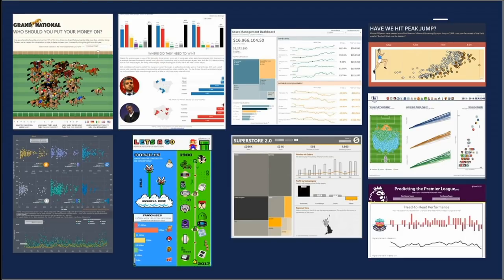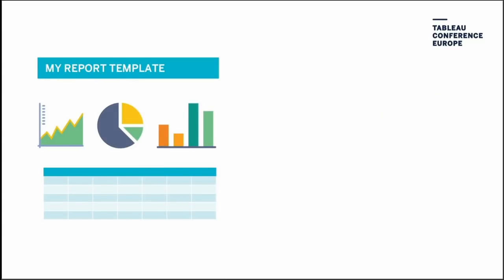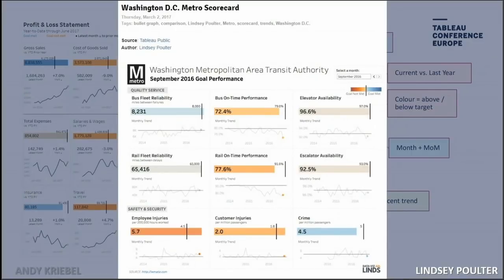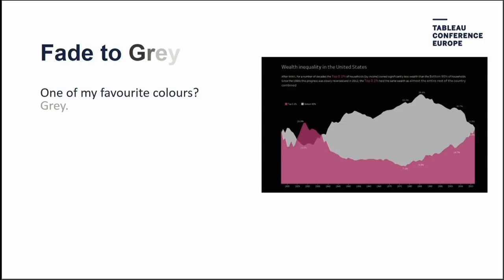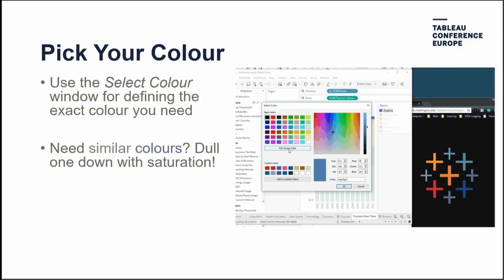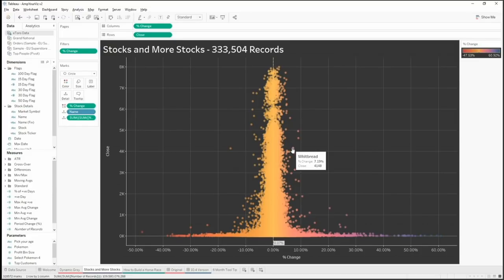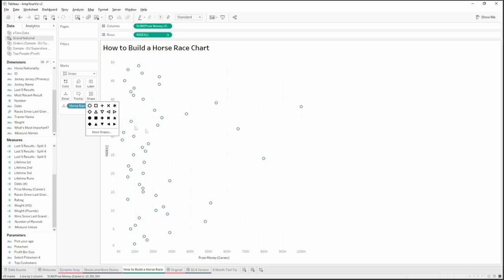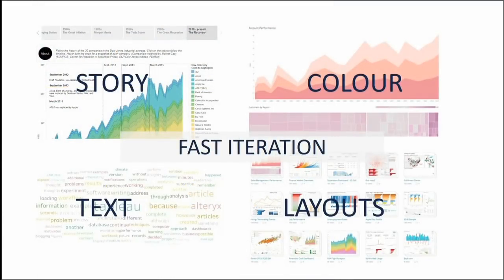Amp Up Your Vizzes with Impactful Dashboard Design (Dashboards & Design)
Speaker- Tom Christian,  Ready for next level dashboard design? Join Tom Christian, “Viz of the Week” author, as he shares his views on how to create an engaging and impactful dashboard—from the ground up. You are bound to leave this session with valuable tips and tricks to bring into your own vizzes.